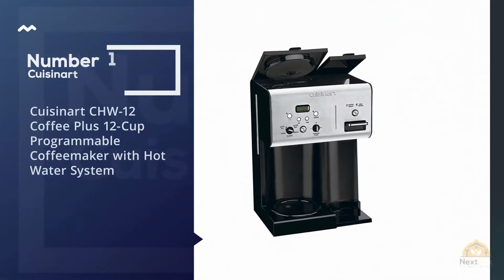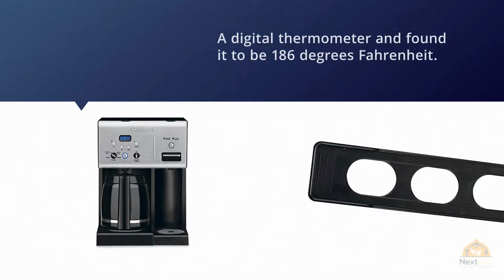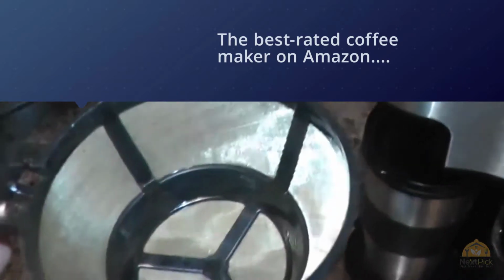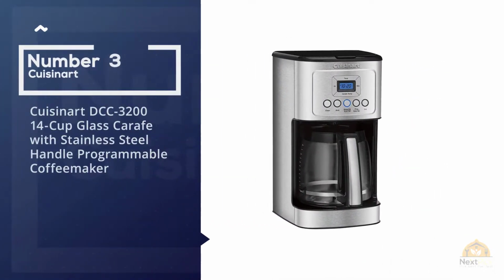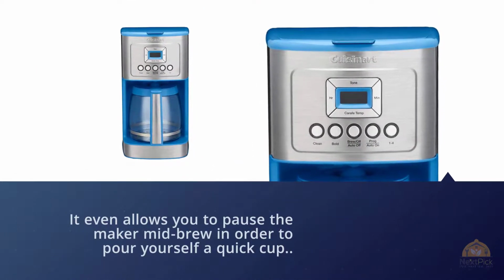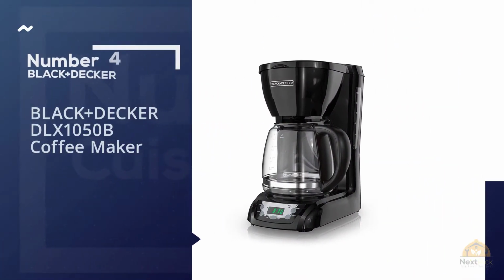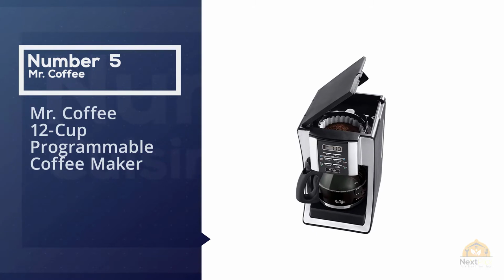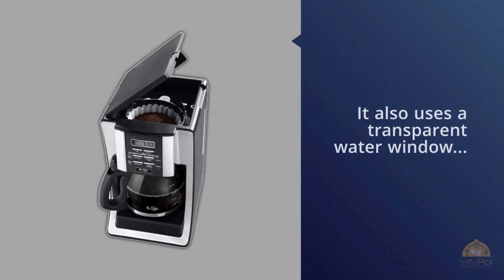Top 5 Best Programmable Coffee Maker Review in 2023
Best Programmable Coffee Maker featured in this video:
1:08 NO.1. Cuisinart CHW-12 Coffee Plus Programmable
2:10 NO.2. Hamilton Beach 49980A 2-Way Brewer Coffee Maker
3:10 NO.3. Cuisinart Glass Carafe with Stainless Steel Handle Programmable Coffeemaker
4:19 NO.4. BLACK+DECKER DLX1050B Coffee Maker
5:01 NO.5. Mr. Coffee 12-Cup Programmable Coffee Maker

What is a Programmable Coffee Maker?
In case you're the sort who blurrily meanders around the kitchen until you've had your first mug of coffee, a programmable coffee maker could be for you. A few machines permit you to program your coffee as long as 24 hours ahead of time, guaranteeing that a new, sweltering mug of coffee is accessible when you enter the kitchen in the first part of the day. Hell, some will even pound the beans for you.

What is the Best Programmable Coffee Maker?
We strive to review as many products as we can, read realtime reviews, and made our own ranking. We welcome all your comments.